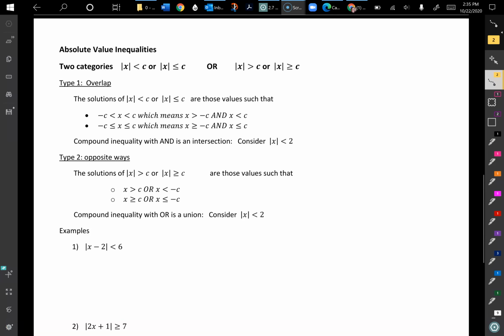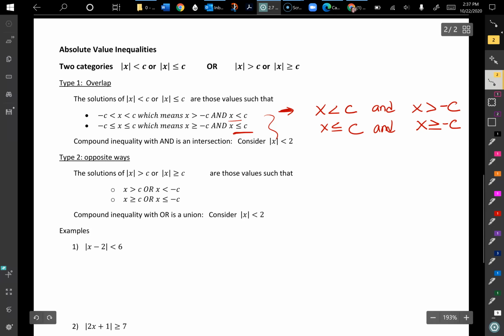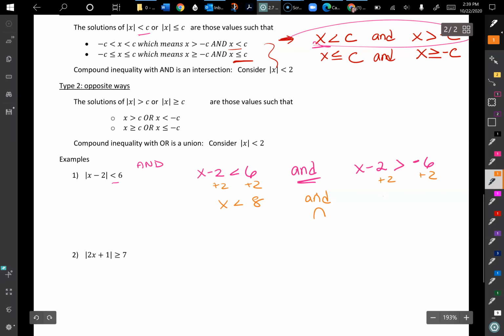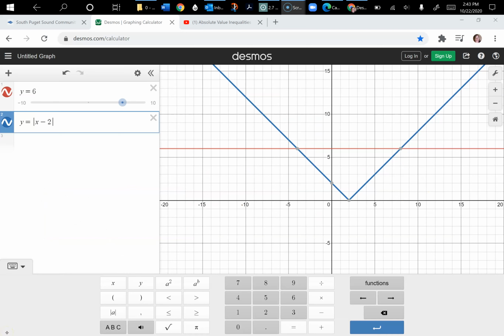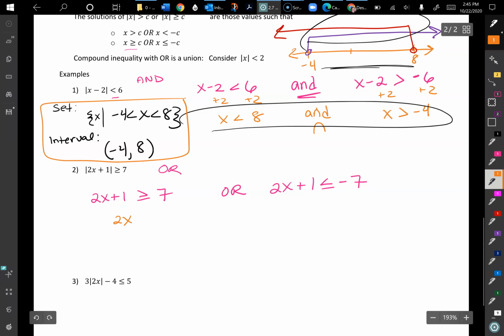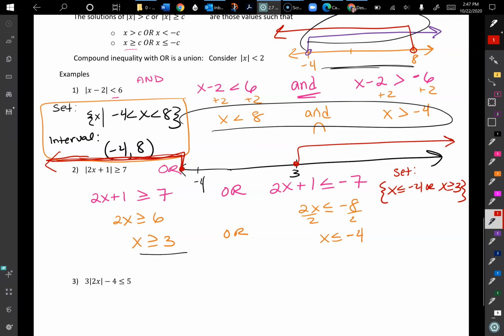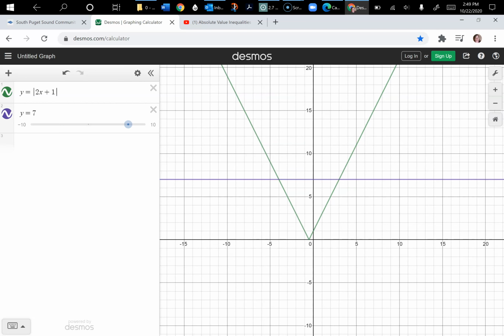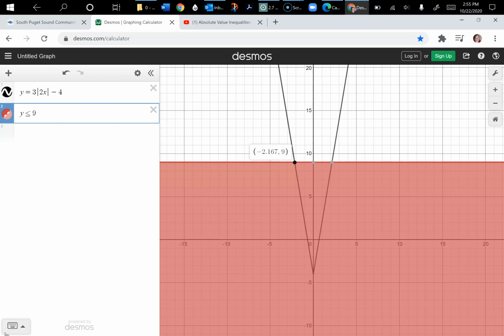2.7 part 2 Solving Absolute Value Inequalities Math 99